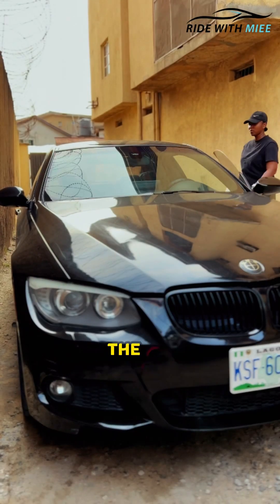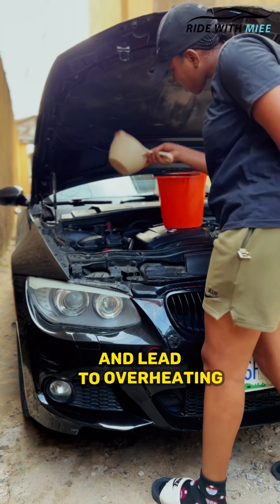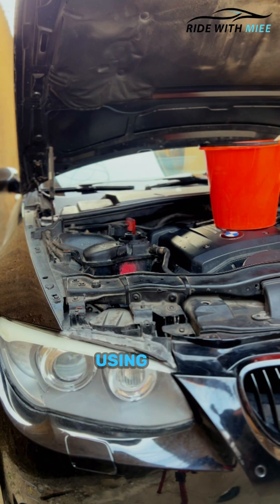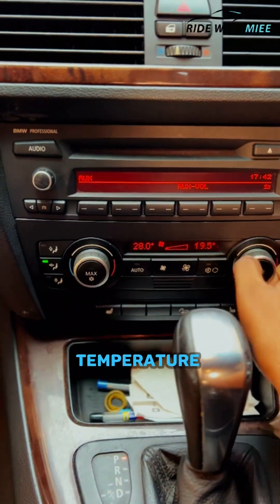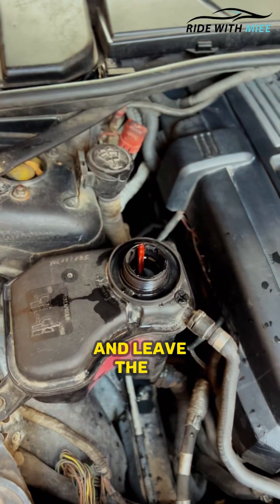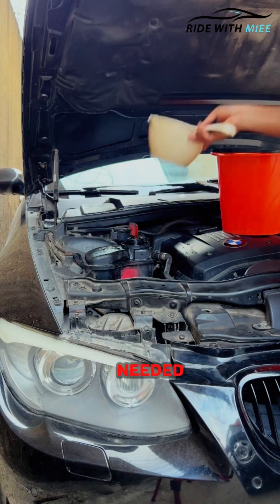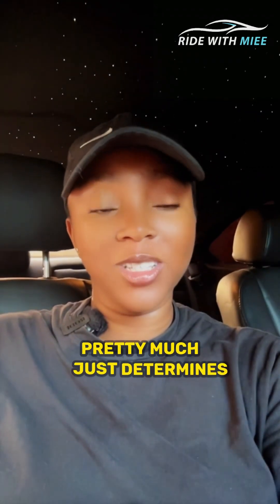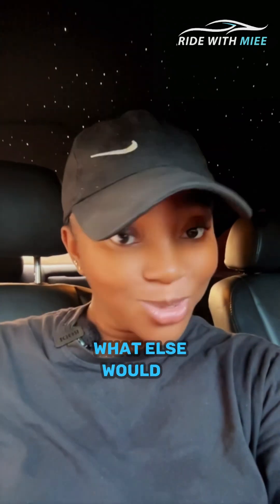BMW Cooling System Bleed Hack (Why your BMW Overheats)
Most owners don't know this for BMWs with electric water pumps but it's the difference between a smooth drive and an overheating experience or in severe cases, a blown head gasket.
If you're a BMW owner, would you try this at at home and for everyone else, what other hack(s) would you like for me to share?